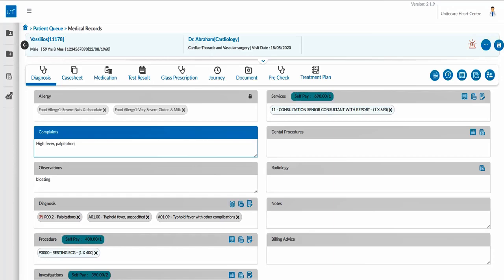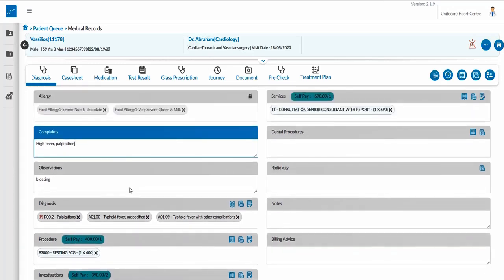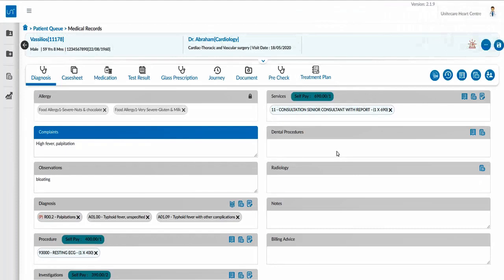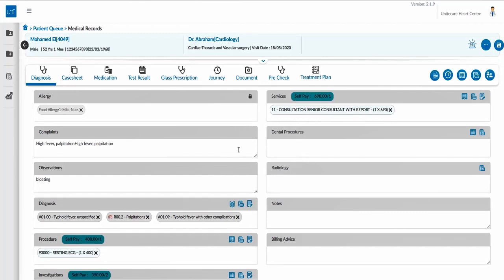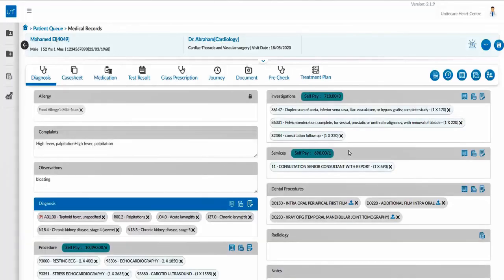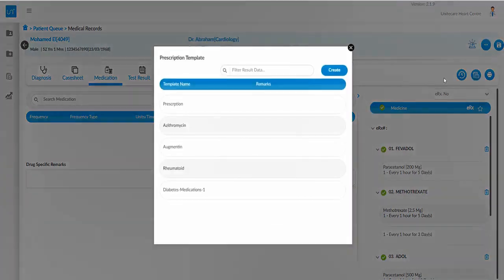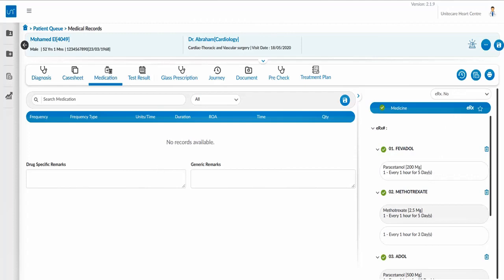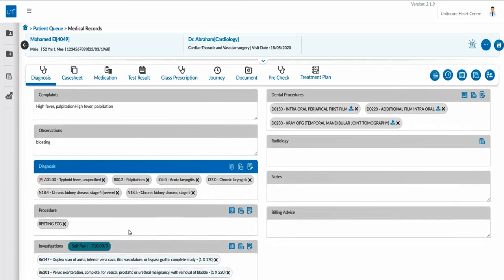Creating Medical Record Templates: Streamline Diagnosis, Medication, and Case Sheets.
Welcome back to Unitecare! In today's video, we're diving into a crucial aspect of medical documentation: creating templates. We'll show you step-by-step how to design templates for medical records, and we'll provide practical examples of how these templates can be reused for diagnosis, medication, and case sheets. By the end of this video, you'll have a clear understanding of how to optimize your medical documentation workflow using templates. Let's get started!